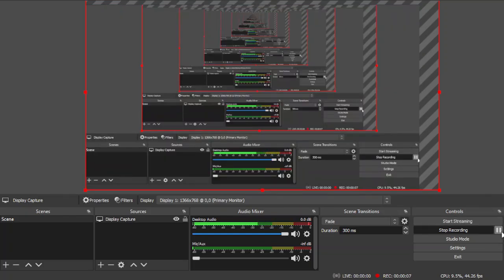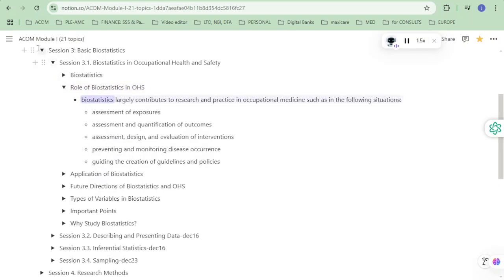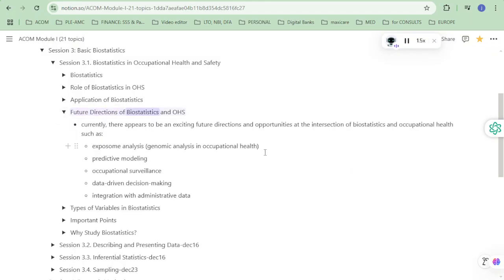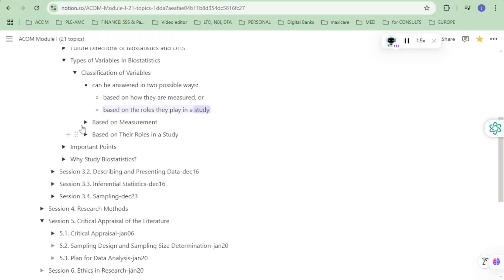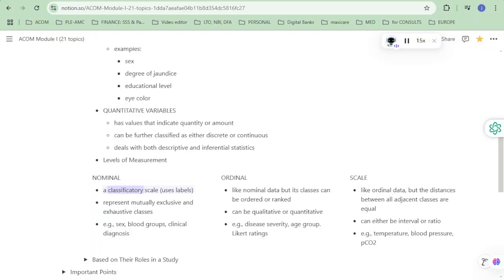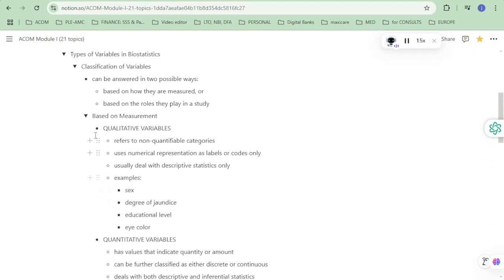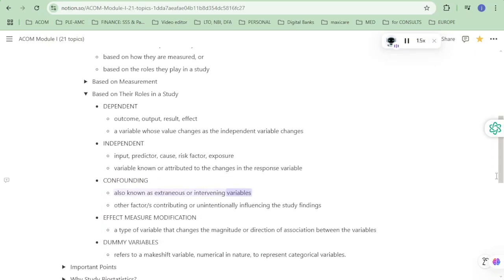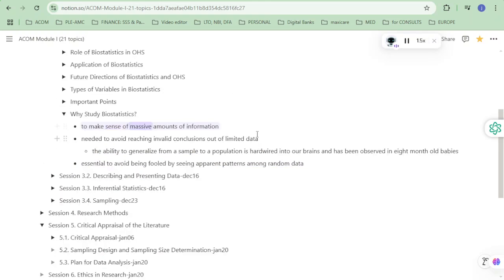Module I-3.1 Biostatistics in Occupational Health and Safety